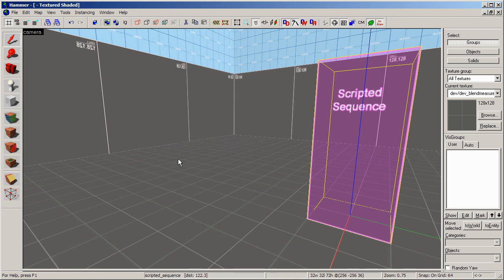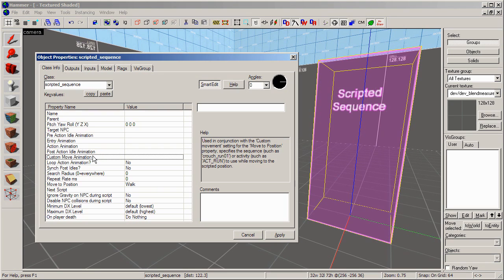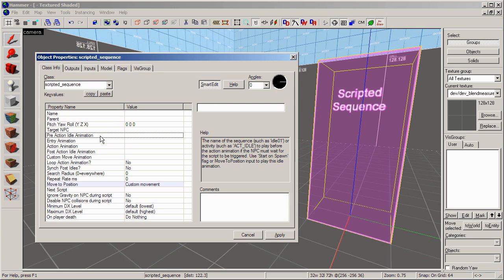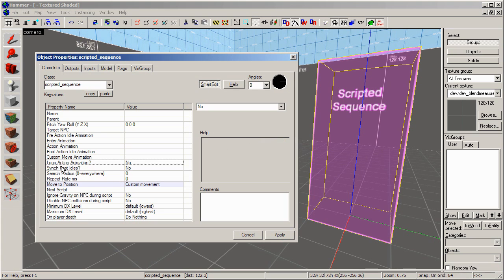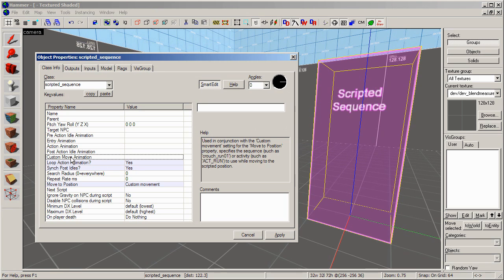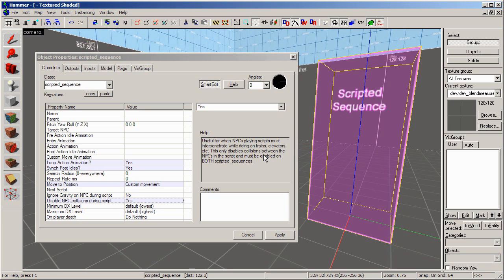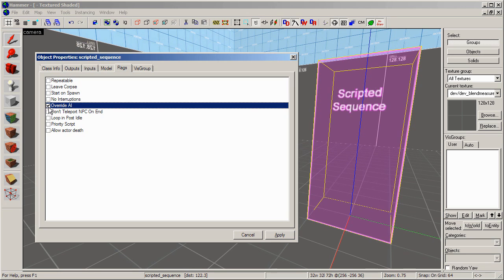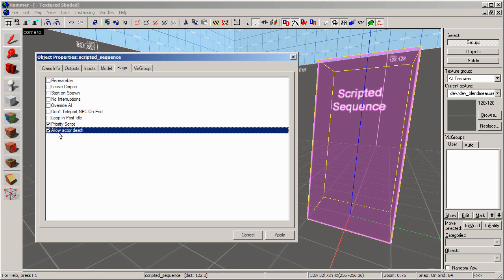SF's Hammer Tutorials - NPC Animations 2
Learn almost all there is to learn about the scripted_sequence entity.

Rundown
In this tutorial you will learn almost all there is to know about the scripted_sequence entity. You'll for instance learn how to sync up several scripted_sequence entities, how to loop an animation and about the different places you can place animations in.